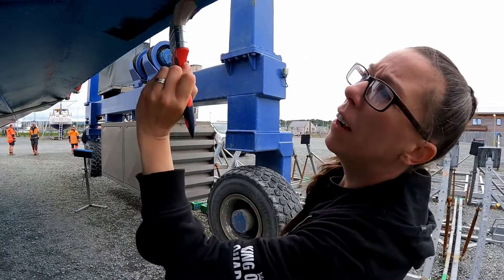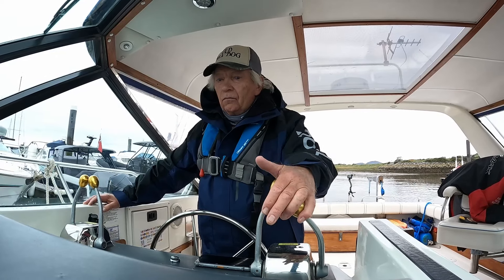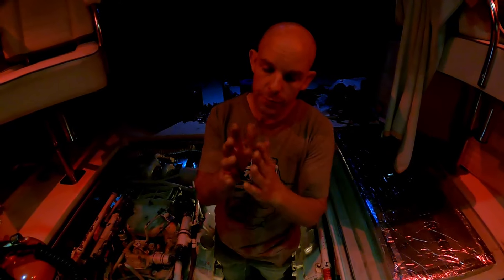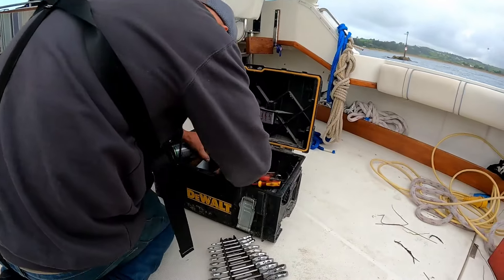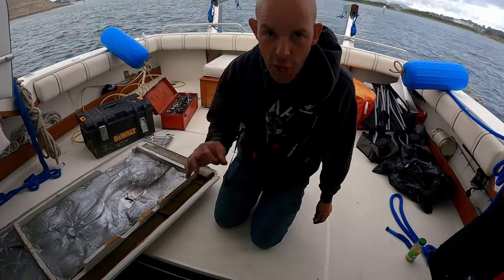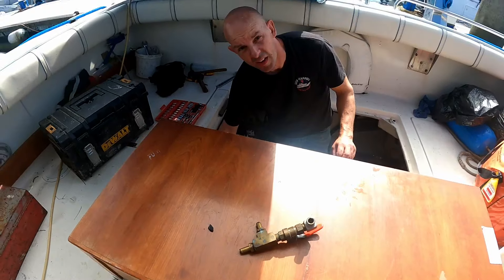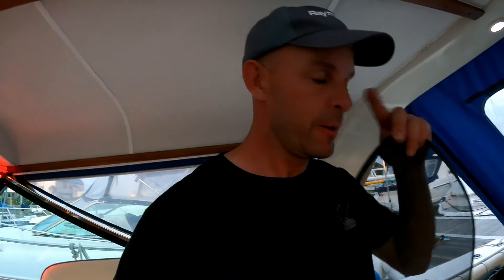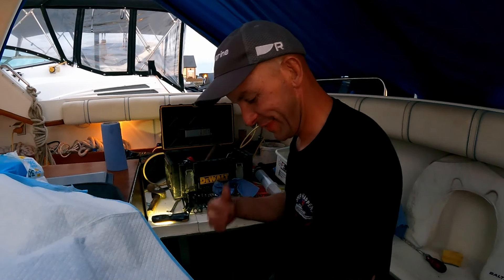Our Biggest Boat Failure Ever!